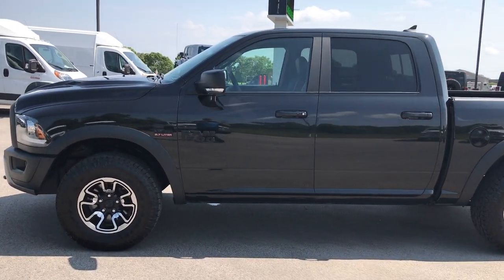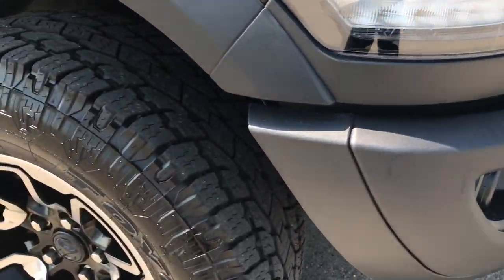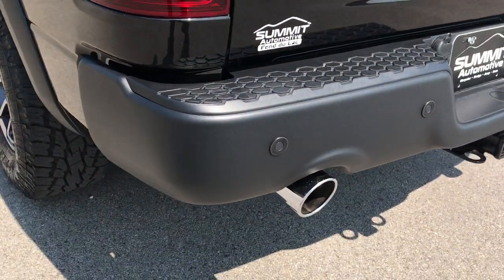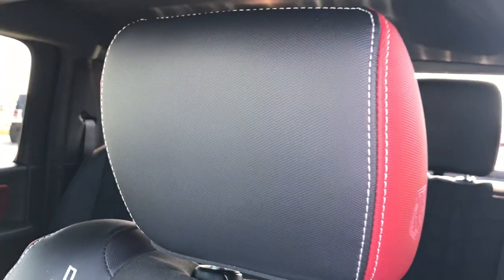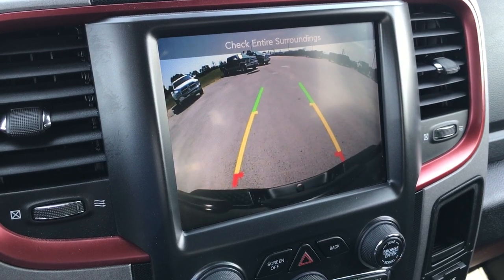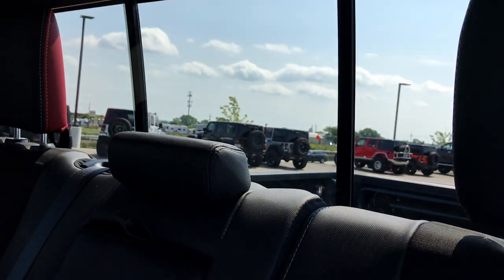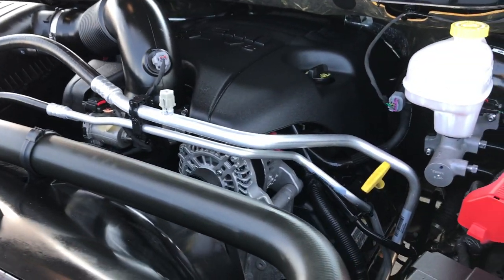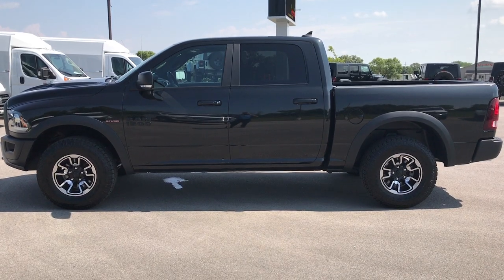2016 RAM 1500 REBEL CREW 4X4 HEMI BRILLIANT BLACK WALKAROUND $37,999 SOLD! 7T378A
STOCK: 7T378A
PRICE: $37,999
MILES: 11,062
MAKE: RAM
MODEL: 1500
VIN: 1C6RR7YT6GS357239

1 Owner! Clean Title History! 5.7 Liter OHV V8 Hemi with Multiple Dispacement System MDS Engine, 395 Horsepower, Full Four Door Crew Cab, Short Box 5 Foot 7 Inch 5' 7" Shortbox, Rebel Package, 8 Speed Automatic Transmission, 4x4 Push Button Four Wheel Drive 4WD, 4-Corner Air Ride Suspension, Reverse Backup Camera Rearview Camera, Dual Rear Exhaust, Dual Power Heated Seats, Non Smoker, Black Ebony Leather Seats, Bucket Seats, Full Towing Package with Receiver Trailer Hitch, Wiring and Transmission Cooler Tow Package, Heated Power Fold-in Power Mirrors with Built-in Directional Signals, Electronic Stability Control Traction Control ESC, 3.92 Gears with Anti-Spin Differential, Open Country Toyo A/T LT285/70 R17 Tires, Painted and Polished Aluminum Rims Premium Wheels, Four Wheel Disc Brakes, Bedrail Covers, LED Fog Lights, LED Bed Lighting, LED Running Lights, Projector Lamp Headlights, Reverse Sensors, Locking Tailgate, Chrome Tipped Exhaust, Cowl Induction Hood, Fender Flares, AM / FM Radio Tuner, Sirius/XM Satellite Radio Capabilities Sirius / XM, Uconnect 8.4A System 8.4 Inch Touchscreen with AM/FM/BT/Access, 7-Inch Multi-View Display, Alpine Premium Audio Sound System, 911 Assist System, U Connect Hands Free Bluetooth Hands-Free Phone System Blue Tooth, Auxiliary MP3 Jack Portable Audio Connection, SD Card Slot, USB Jack Portable Audio Connection, Enter-N-Go System Keyless Entry System, Keyless Entry with Factory Remote Start, Power Sliding Rear Window, Driver and Passenger Front Air Bags, L.A.T.C.H. Child Safety System, Side Curtain Air Bags SRS Safety Restraint System, Heated Steering Wheel Multi-Function Steering Wheel Controls, Homelink System with Three Programmable Buttons for Garage Doors, Lighting Systems & Security Systems, Compass, Outside Temperature Display and Mileage Display, Dual Multi-Zone Climate Control , Factory All Weather Floormats, Loadfloor Boot Tray, Storage Compartment Under Rear Seats, Air Conditioning AC, Cruise Control, Power Locks, Power Windows, Tilt Steering Wheel, Automatic Headlights Autolamp, 115V / 150W Auxiliary Power Outlet, 3 Year / 36,000 Mile Remaining Factory Bumper to Bumper Warranty, Whichever comes first, 5 Year / 60,000 Mile Remaining Powertrain Factory Warranty, Whichever comes first, Brilliant Black Crystal Pearlcoat, One owner! Clean Autocheck! Very very clean inside and out! This is one of the sharpest 2016 Ram 1500 Crewcab shortbox 1/2 ton trucks on our lot! Make your move before this super clean 4wd is gone!

STOCK: 7T378A
PRICE: $37,999
MILES: 11,062
MAKE: RAM
MODEL: 1500
VIN: 1C6RR7YT6GS357239